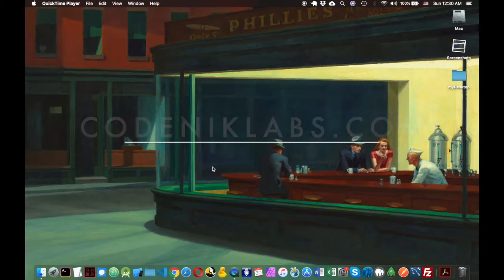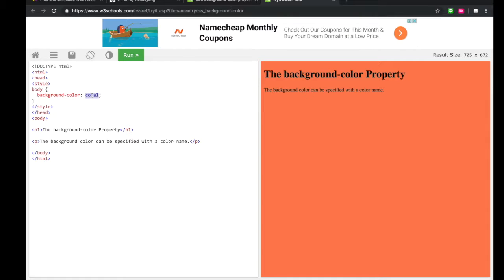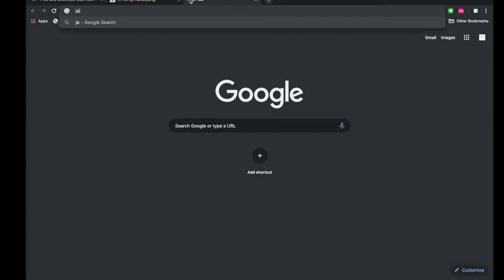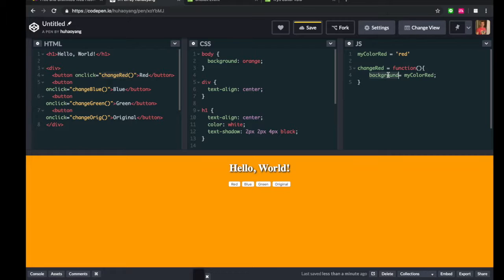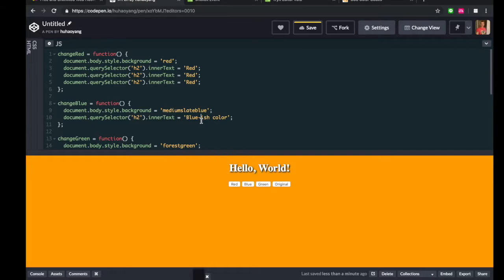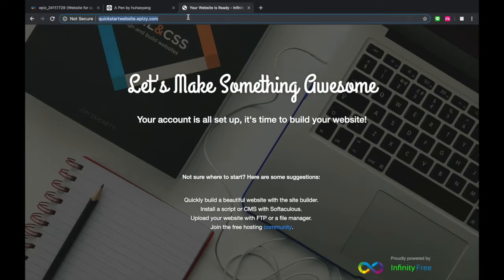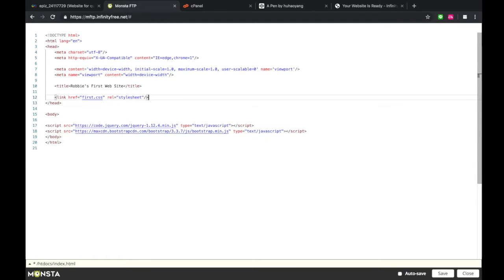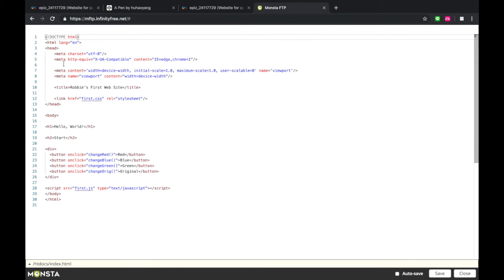Create Live Web Site for Free in 39 minutes using HTML, CSS, Javascript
Create Live Web Site for Free on Your Personal Domain Name in 39 minutes using HTML, CSS, Javascript.  3 buttons fully functional.  No Money and No Software Downloads required - Easy!